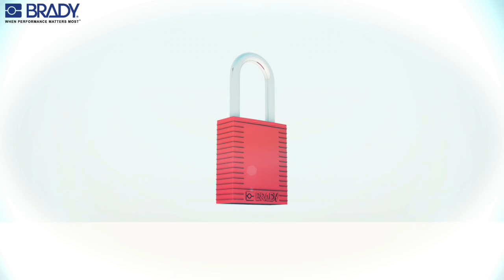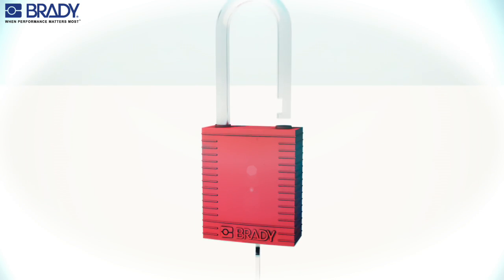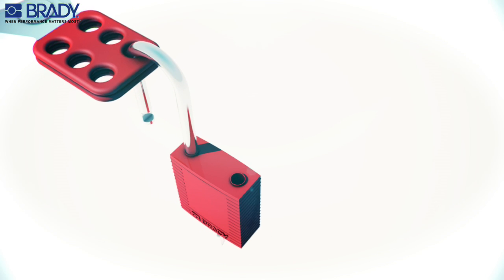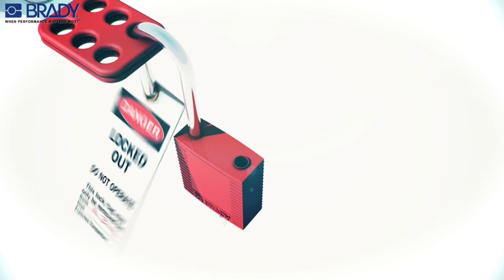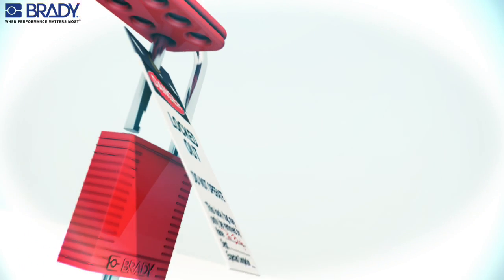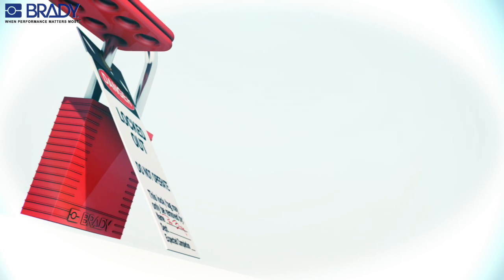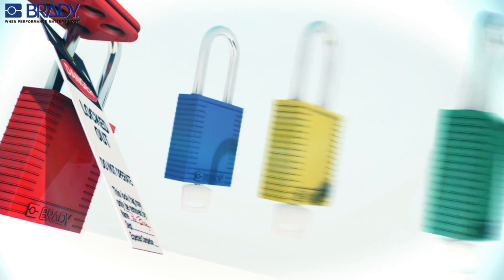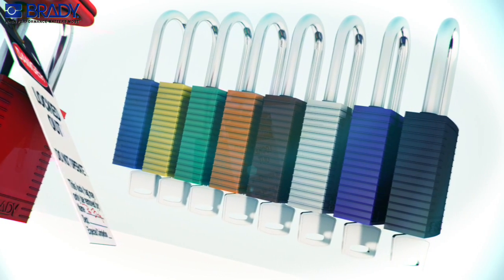Brady Lockout Tagout Device Movie: Safety padocks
English Video of Brady Lockout Tagout Device Movie: Safety padocks